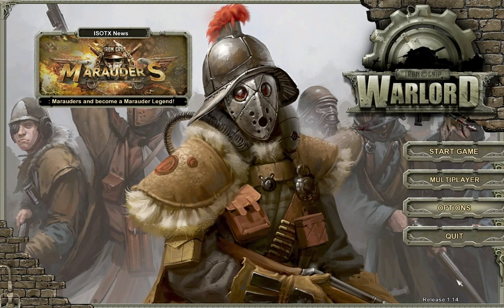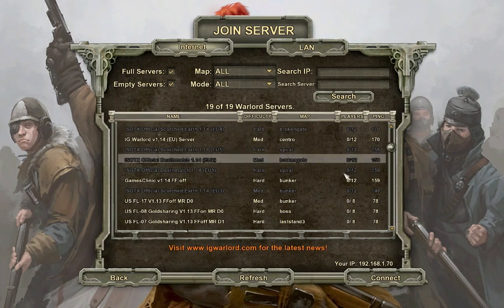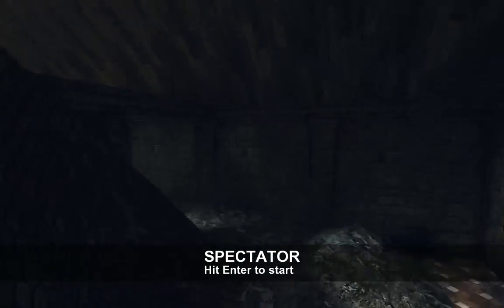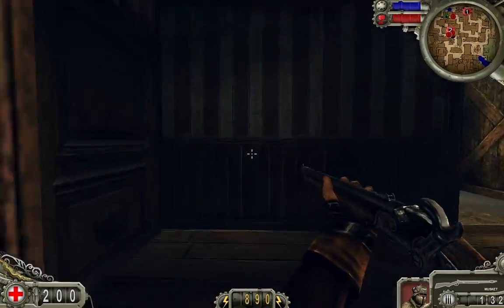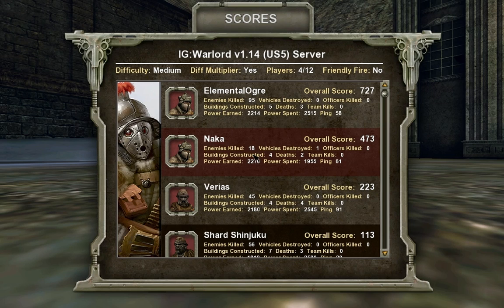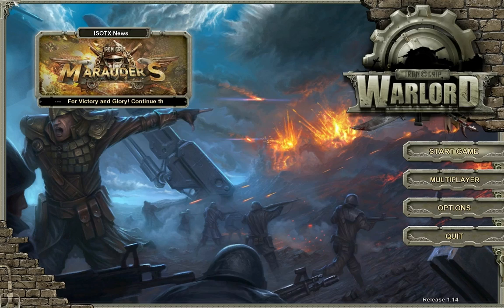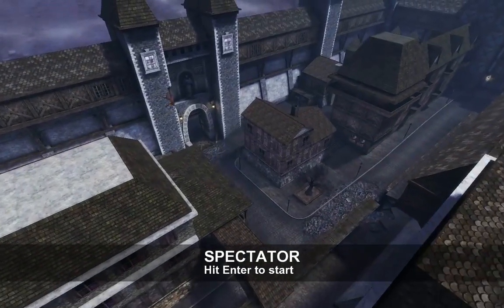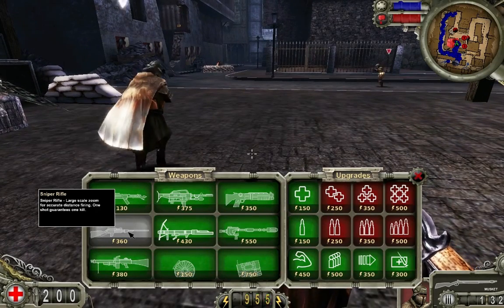Maiden Reactions to: Iron Grip: Warlord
Surprisingly fun, if a little hard and rough around the edges. I actually wanted to keep playing once we were done if that says anything.

The game is on Steam for $9.99, which may be a bit much for the age of the game. I would probably be more inclined to recommend it a few years back, closer to its initial release.